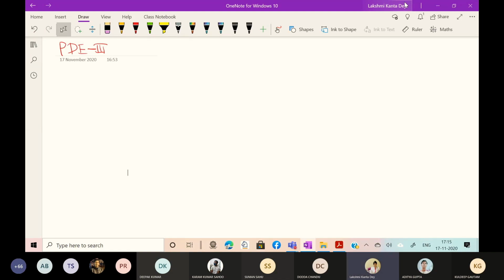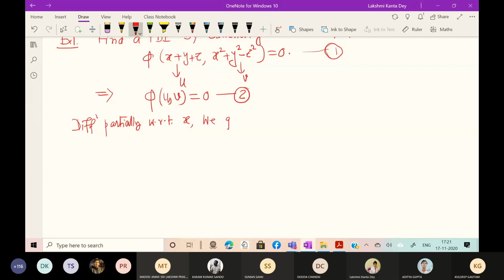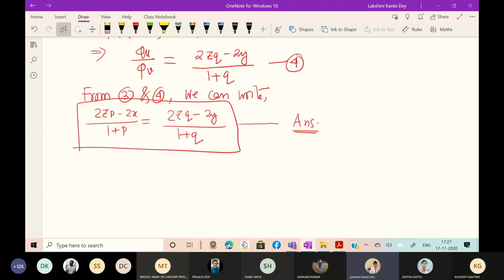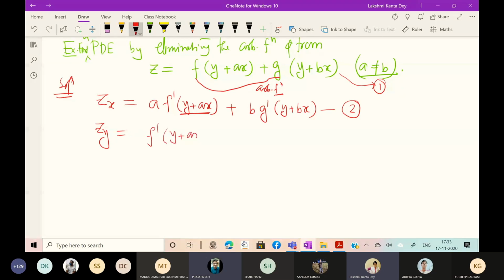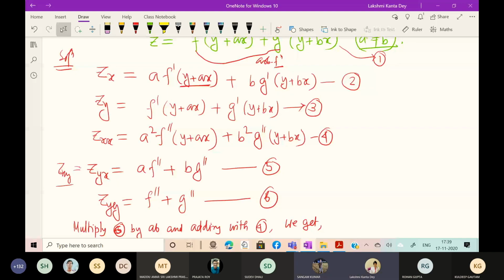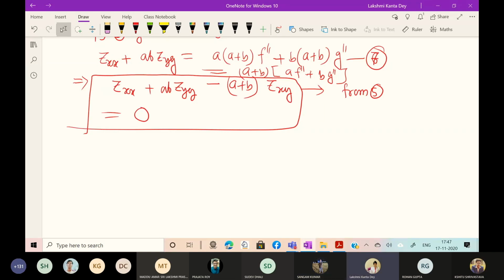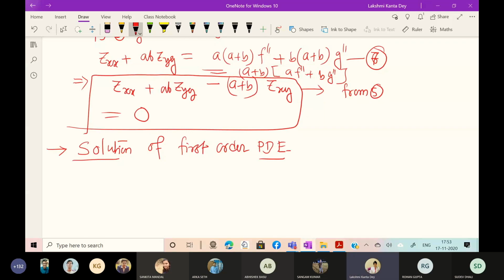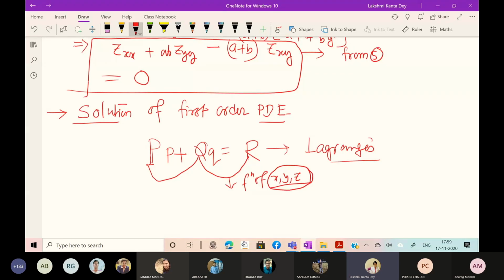Partial Differential Equations | Engineering Mathematics 3rd Semester | Lecture 3 | NIT Durgapur 🔥🔥🔥